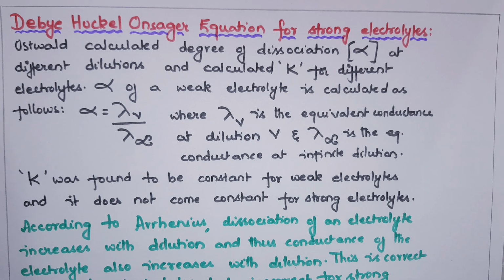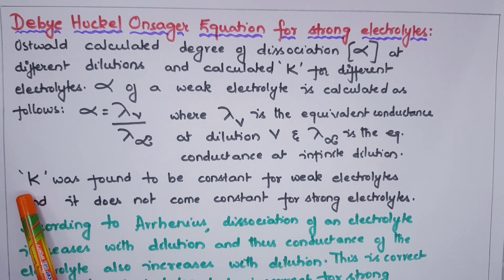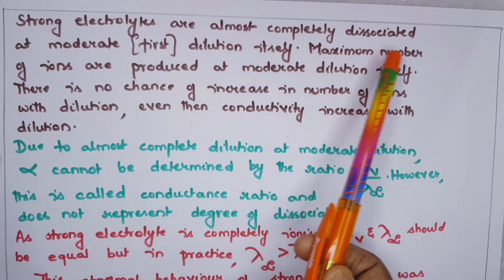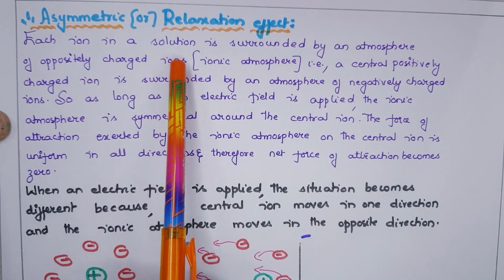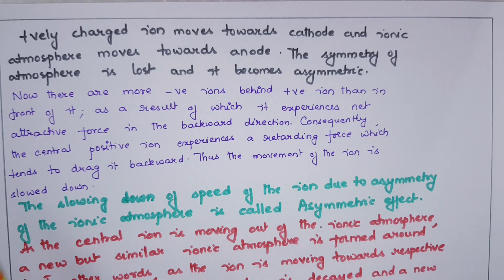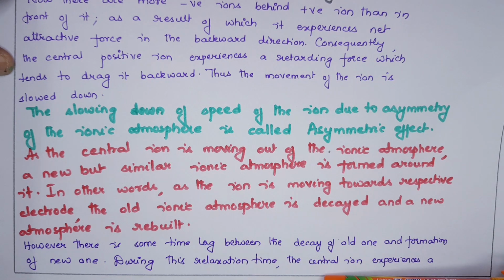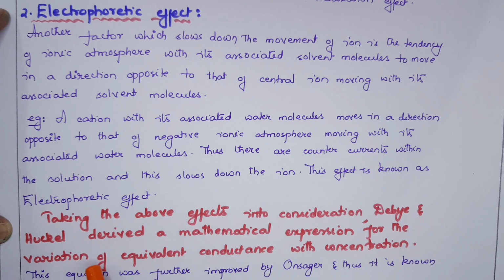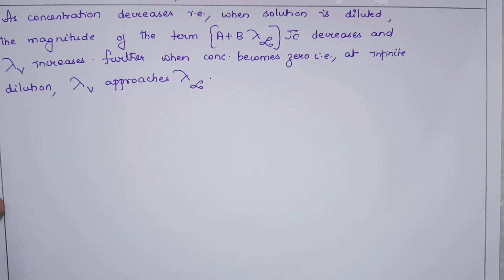Debye Huckel Onsager Equation,Electrochemistry, B.Sc second year, Semester IV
This video is about Debye Huckel Onsager Equation, Electrochemistry, B.Sc second year, Semester IV